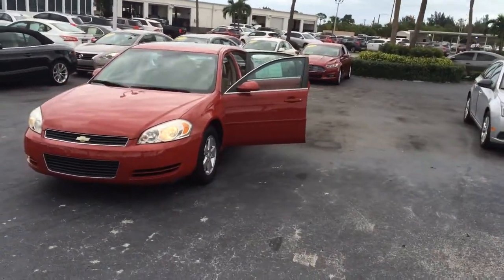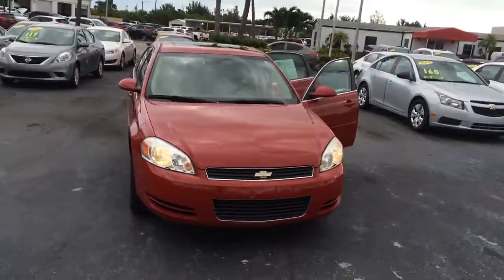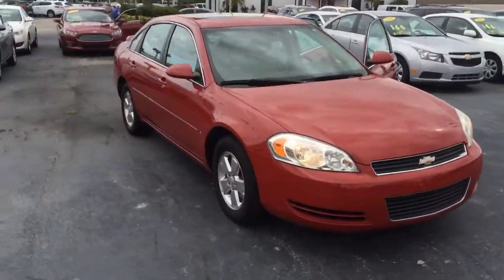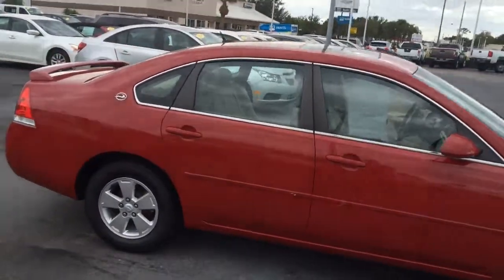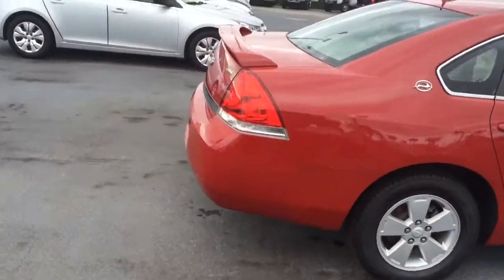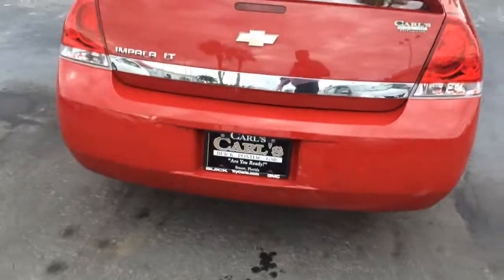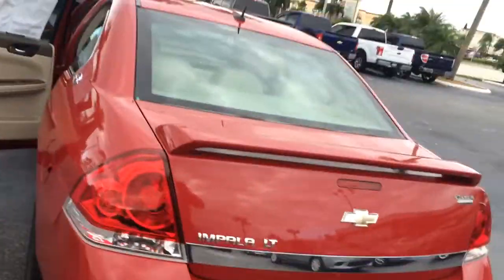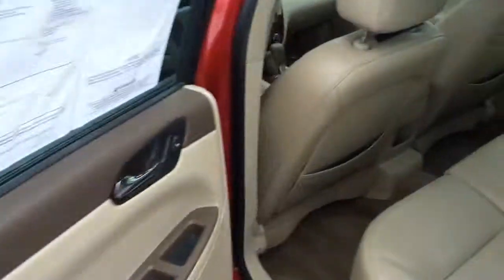2008 Chevrolet Impala stock 16480a